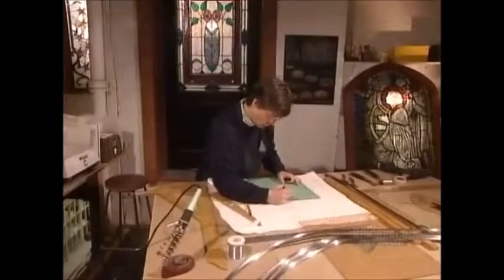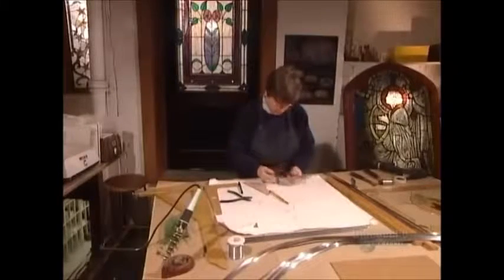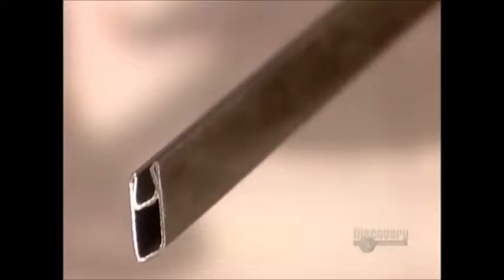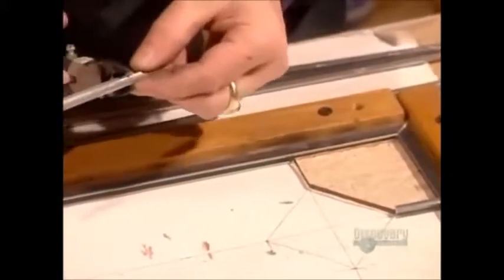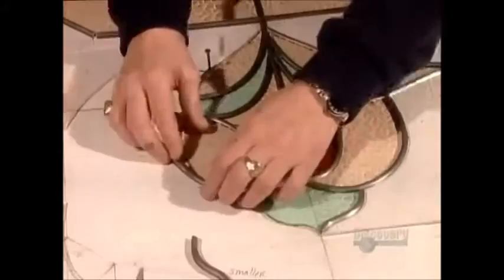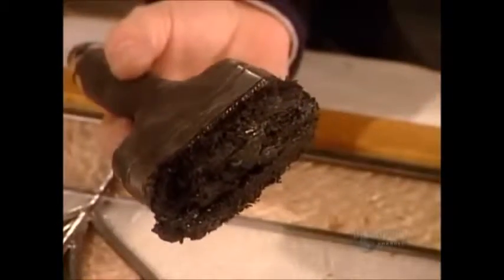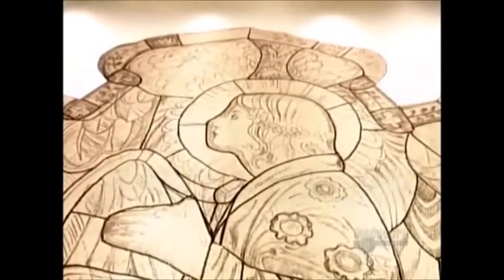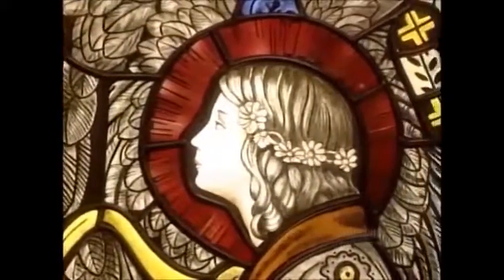How its Made Stained Glass